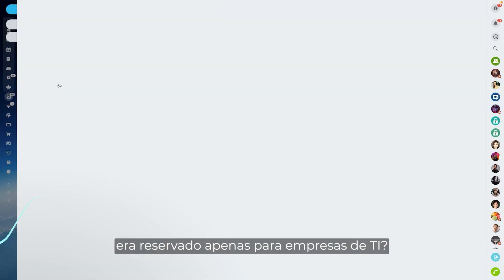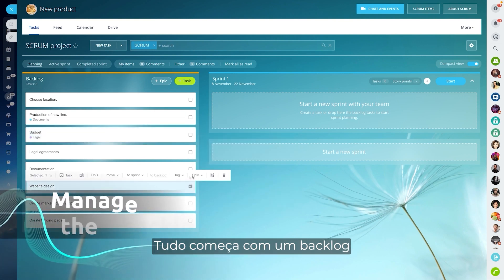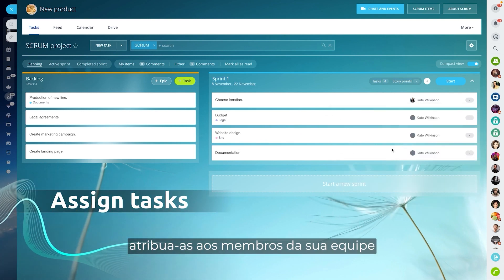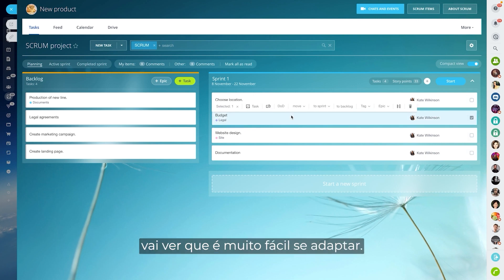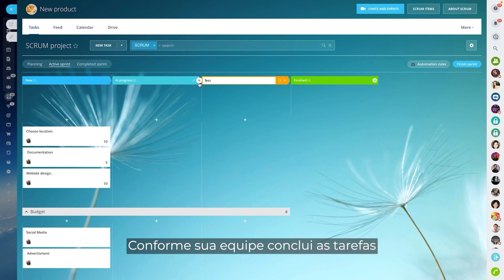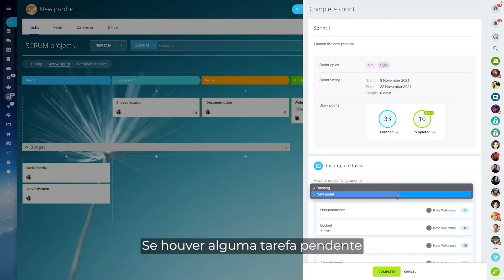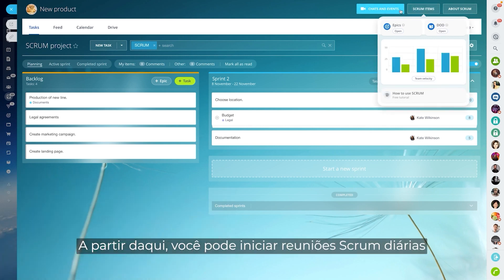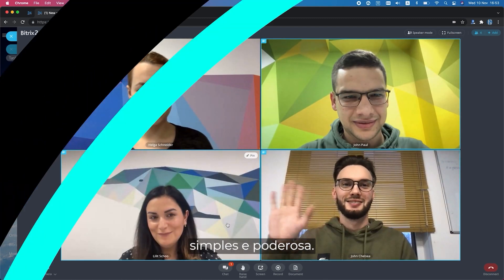NOVIDADE! Scrum no Bitrix24 (ATUALIZAÇÃO DE NOVEMBRO 2021)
Bitrix24 agora apresenta um conjunto completo de ferramentas profissionais Scrum (backlog, sprints, storypoints, etc.). Combinado com nossos chats, reuniões on-line e comentários, isso torna uma solução de gerenciamento de projeto turnkey para qualquer equipe! Saiba mais sobre os novos recursos do Bitrix24 em nosso lançamento do outono de 2021 ➡️